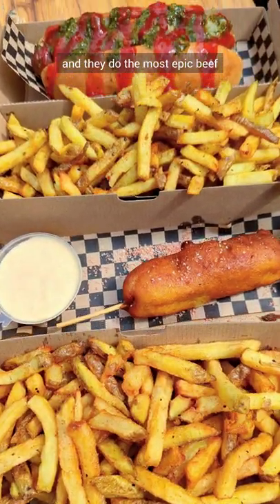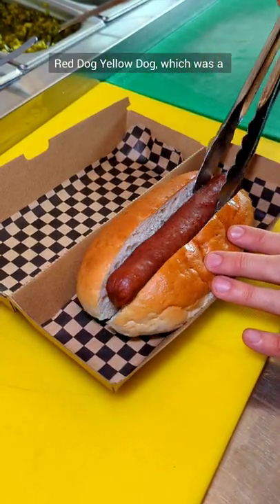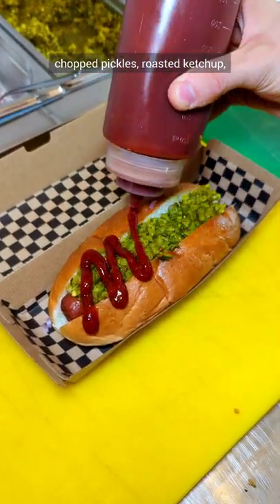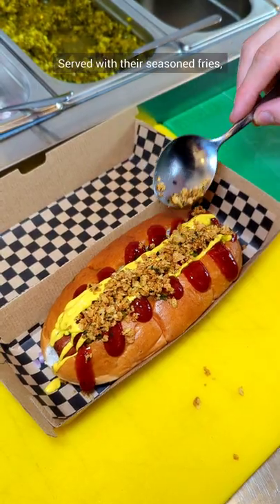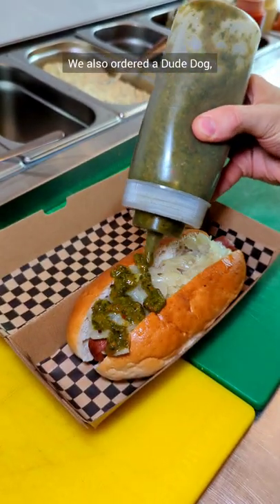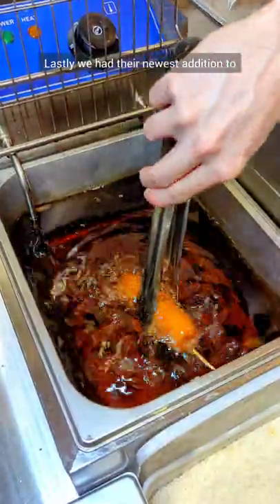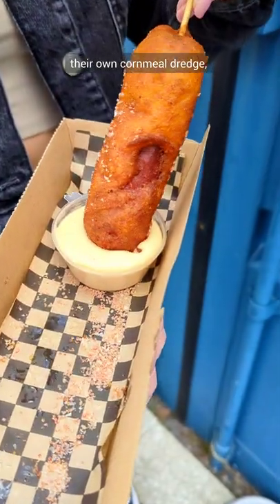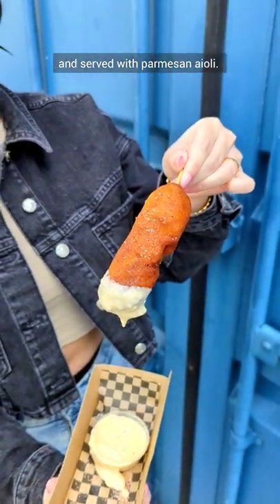Dog Town Bristol. Hot Dogs & Corn Dogs 🌭 | Jurassic Foodies 🦖🦕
Dog Town Bristol 🤤🌭 Hot dogs, corn dogs & slushies. What more could you ask for❤️ (didn't get any videos of the slushies but check out @bristoldogtown [IG tag] for 📸)

VideoDescription Starting shot is a slow video from above angle of 2 hot dogs that have been drizzled in sauces & toppings, with seasoned fries & a corn dog in the middle. They're lined up on the table. The video cuts to a second shot of the same hot dogs & fries being held up. The video starts close up on the top hot dog & zooms out to show them both in the shot. Video cuts to the BTS of them being made. The first one, the Red Dog Yellow Dog, starts with a bun & a beef hot dog is added. Chopped pickles are added on top. Then they add a red roasted ketchup, they drizzle it left and right over the dog itself but also let it go over the top of the bun for the presentation of the dog. Yellow mustard is drizzled up & down in the other direction, down the middle of the dog. Crispy golden nori & fried shallots are added on top for a crunch. The fries have been fried to perfection, crisp & golden & they're in a stainless steel bowl with all the seasonings, being shaken for even coverage. They're added to the the hot dog serving box to complete the red dog yellow dog meal. Next Dude Dog is assembled. Starts with a beef hot dog that's been topped with confit onions. It gets drizzled left & right with green chimichurri sauce. & the same again with a very red pickled pepper hot sauce. More of their fries are poured in the hot dog box for the dude dog meal. Next they're frying a corn dog in a deep fat fryer, it's lifted out because it's reached the perfect golden colour. They give it a shake to remove excess oil. It's placed on a rack to sit. Video cuts to holding the corn dog that's got a tomato salt on and is served with a parmesan aioli. It gets dipped into the aioli generously and some of it spills over the top of the sauce pot. The corn dog is lifted up & the camera zooms in on it. The video transitions to a shot of the corn dog that's been bitten, to show the beef hot dog inside & the fluffy cornmeal batter. Final shot of a quick video tour of both hot dogs & fries.